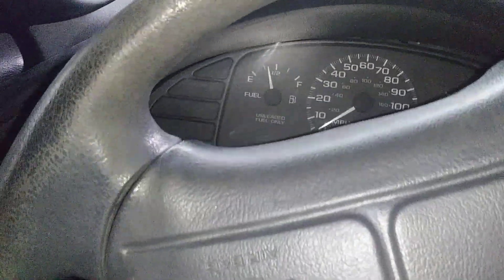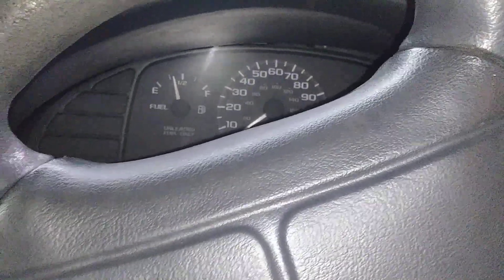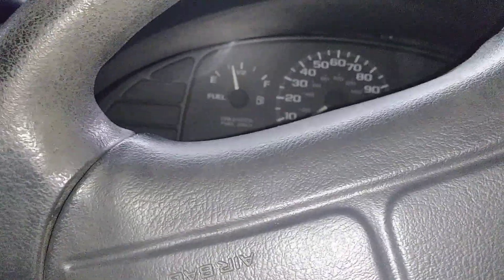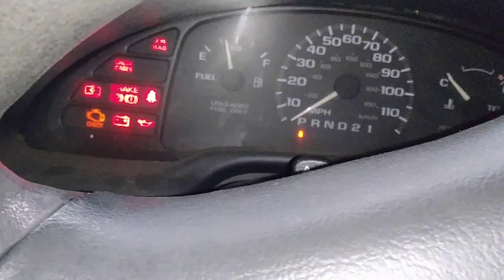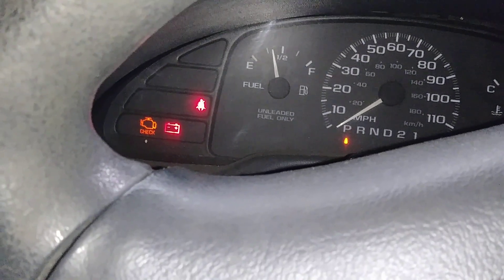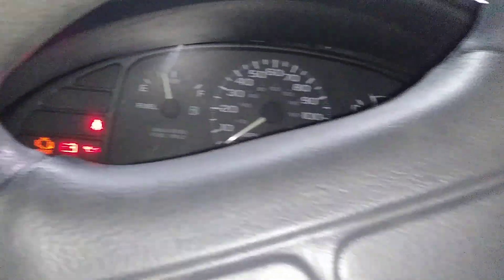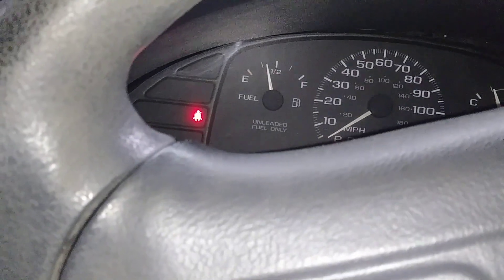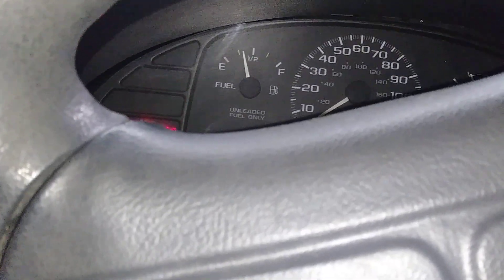Flooded Out Cavalier Start For All You Hard Start Lovers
Leaky injector seals cause flooding when sitting for short periods